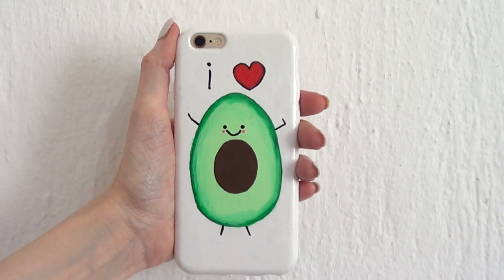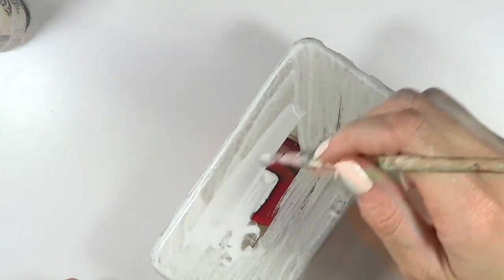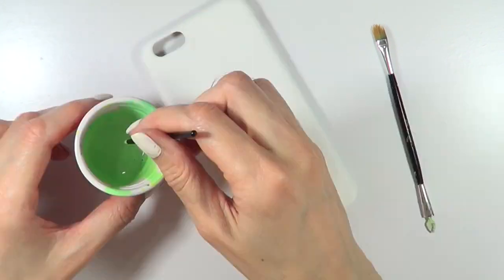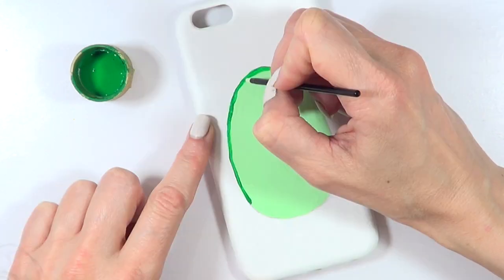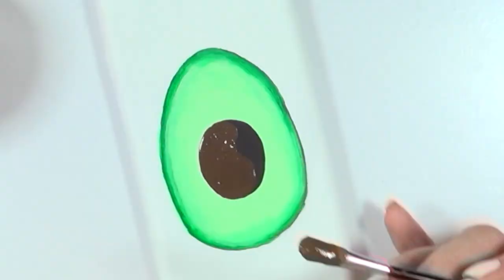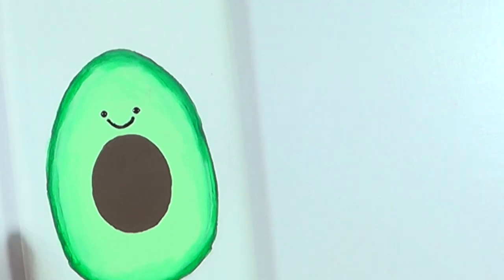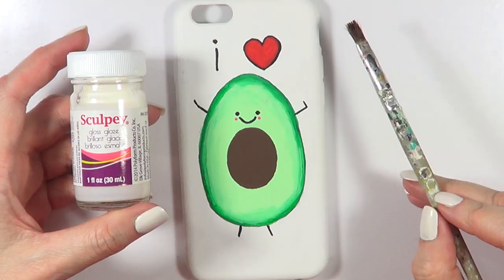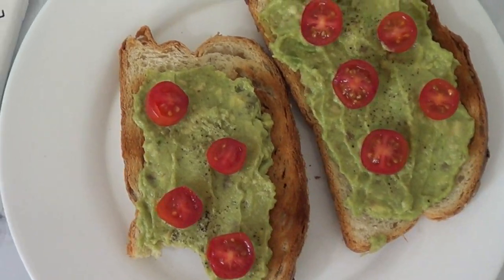DIY Avocado Phone Case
Hi guys! Today I´m sharing how to make an avocado phone case, super easy and cute!
Use cutesimplestuff if you re-create it!